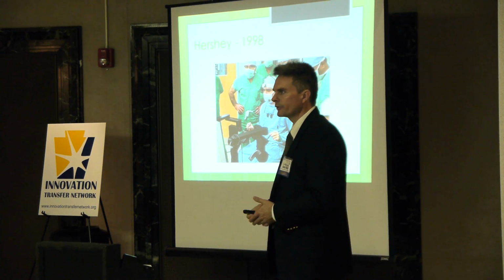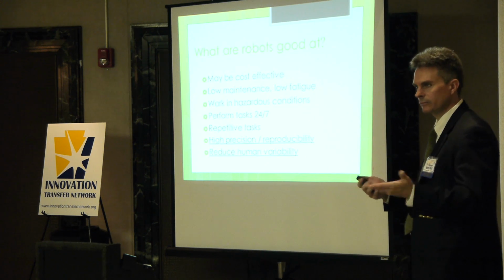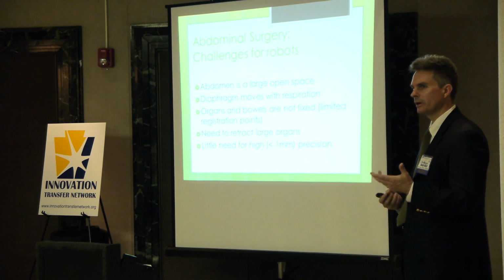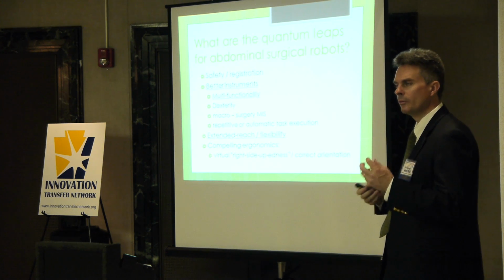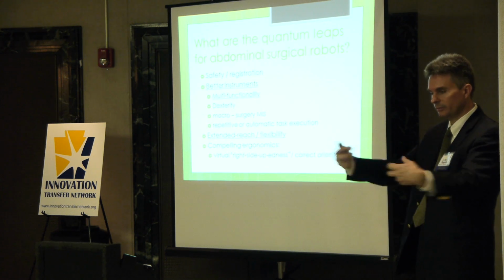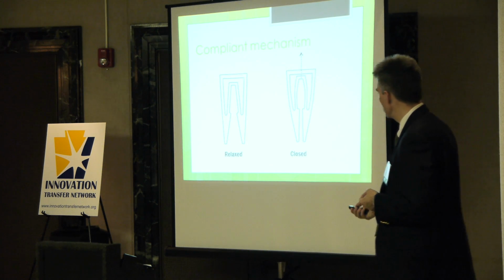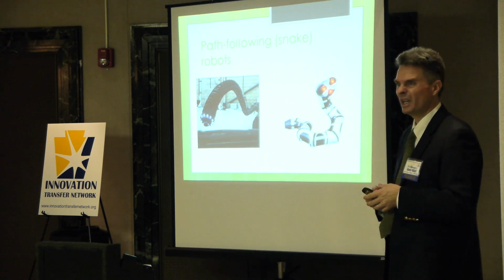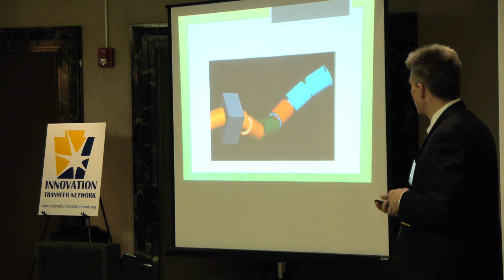Robotics and Surgical Simulation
Randy Haluck of Penn State College of Medicine shares his research on robotics and surgical simulation